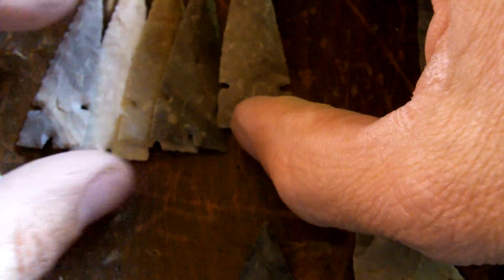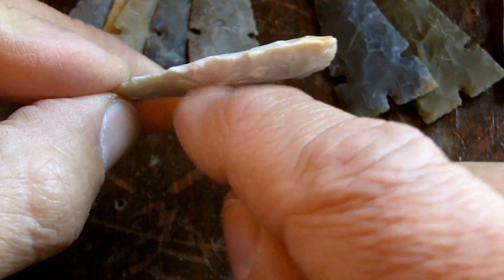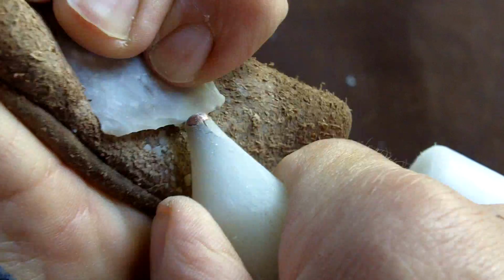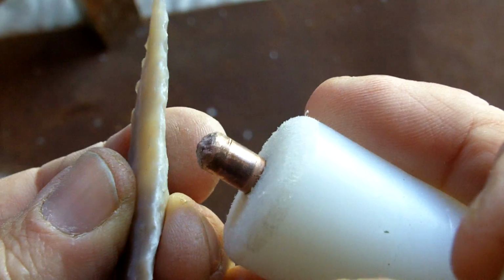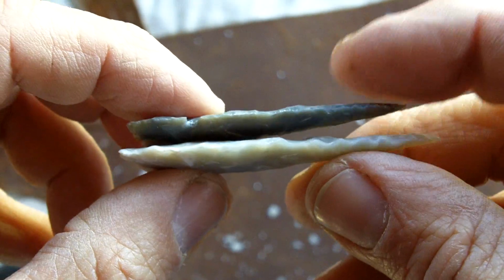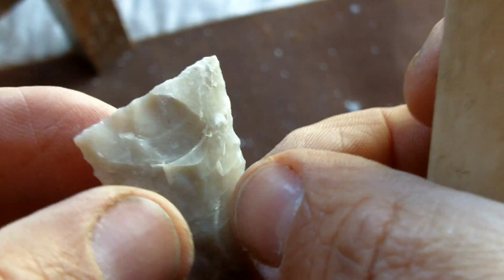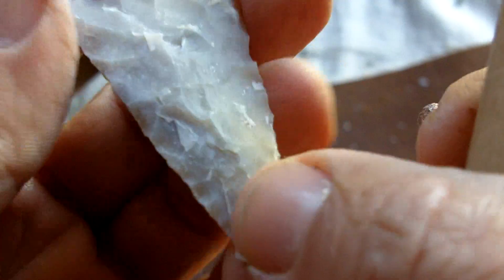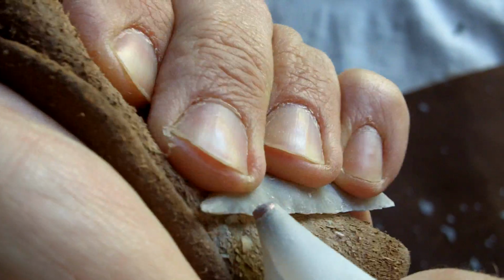300 - Flintknapping Hunting Points - For OzarksHunter Part 1/2